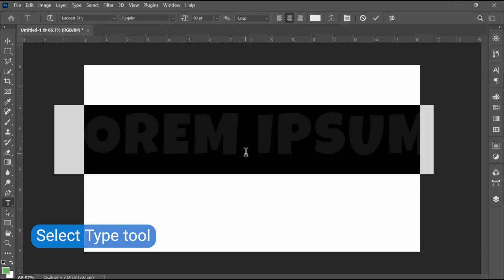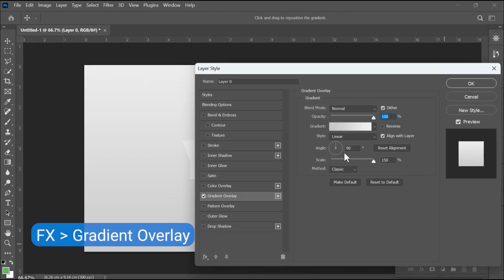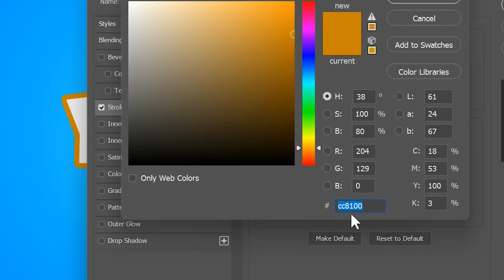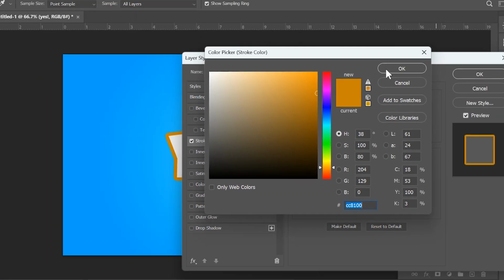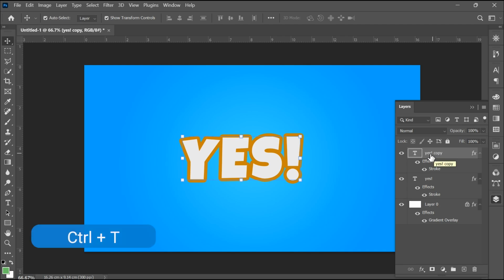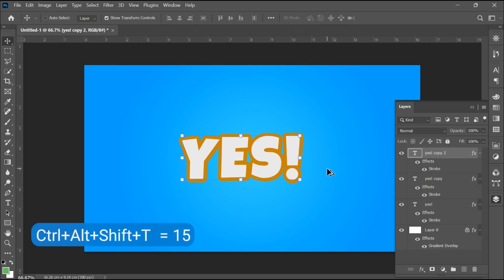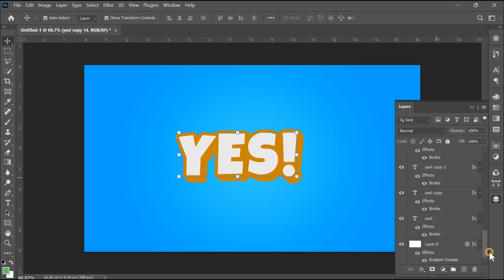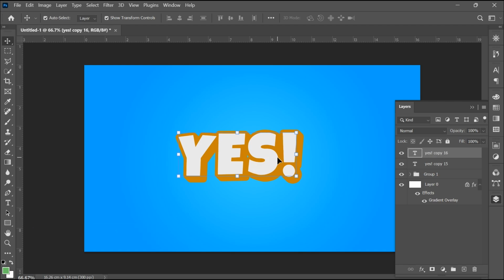How To Create 3D Text in Photoshop (EASY)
Want to create eye-catching 3D text in Photoshop? In this tutorial, I'll show you a quick and easy way to design stunning 3D typography that stands out! Whether you're a beginner or a pro, this technique will take your designs to the next level. Don't miss out—watch now and elevate your Photoshop skills!